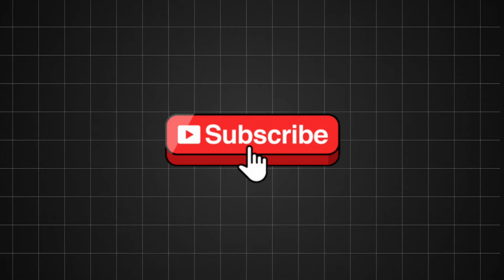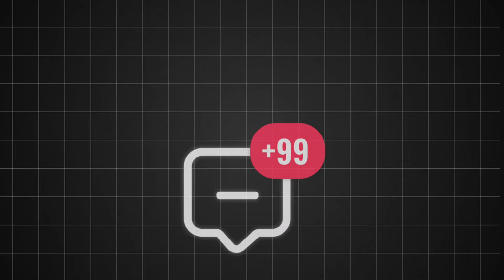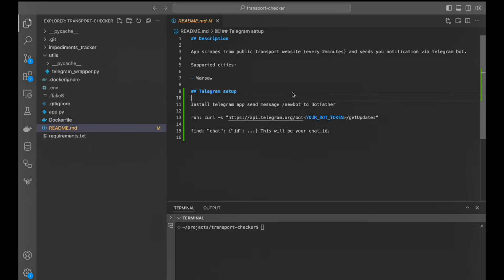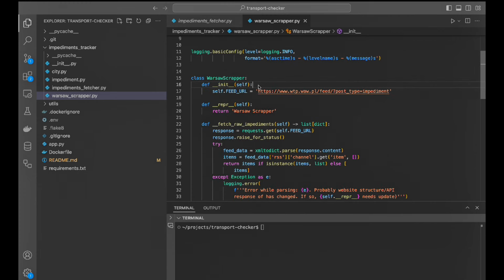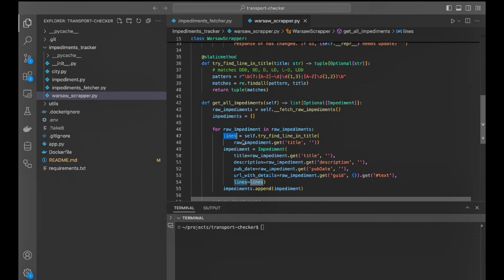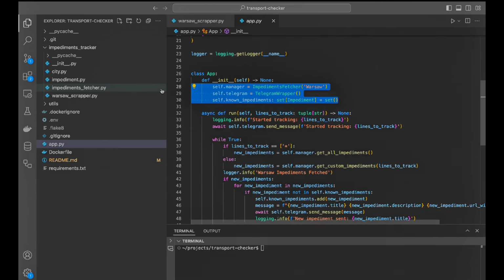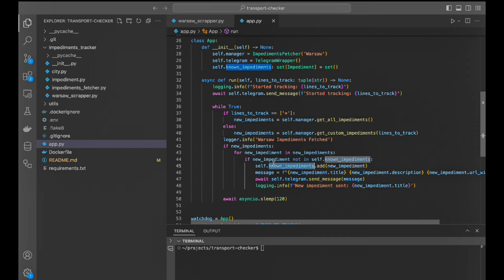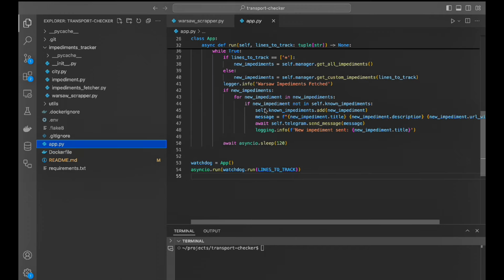Telegram Bot with Python | Example App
Quick presentation, with code, how to control telegram bot with python.

00:00 Intro
00:34 Non-tech explanation
01:43 Tech explanation & Code
5:26 How to run